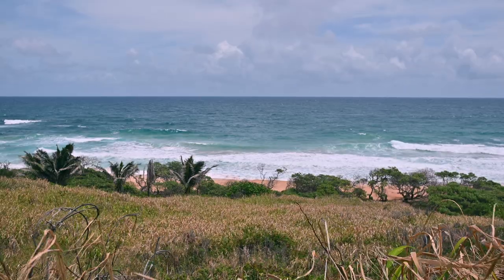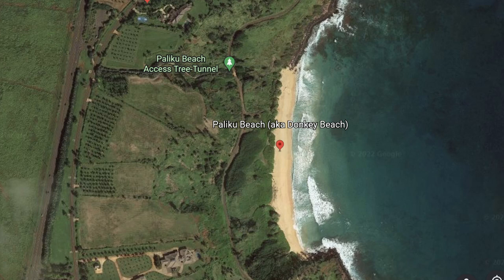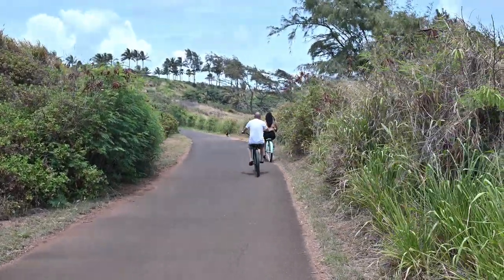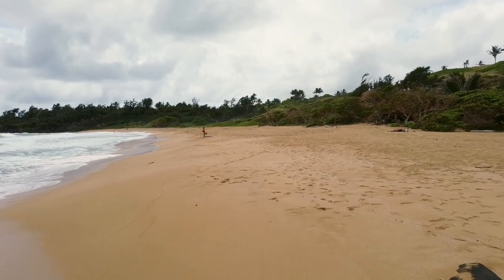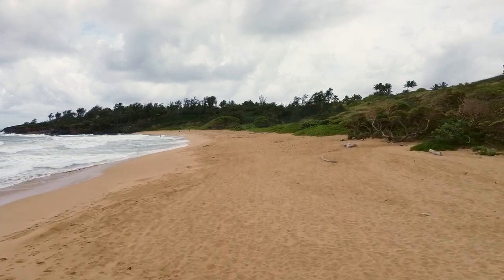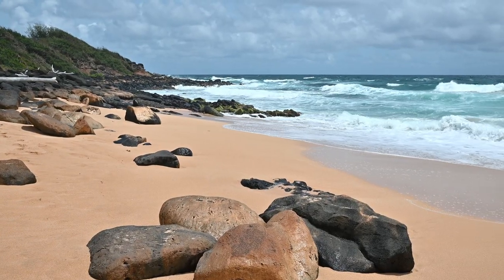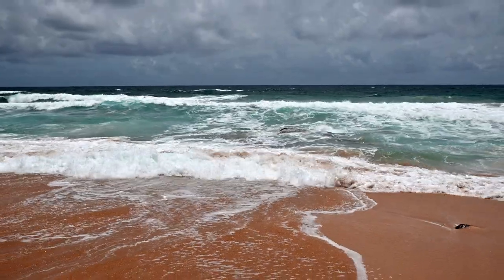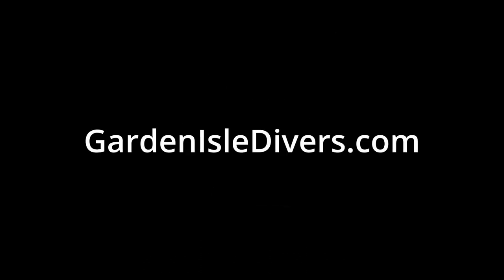Donkey Beach, Kauai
Awesome beaches are one of the best reasons to come to Kauai.  Paliku beach, commonly known as Donkey Beach, is a great one for people who want a little bit of seclusion but without a long hike or a steep, treacherous trail to get there.

This is the first published video in our Kauai Adventures series.  In this series we'll let you know all the important information you need to plan your activities on Kauai.

The series is made possible by Garden Isle Divers - the best choice for exploring Kauai's underwater world.